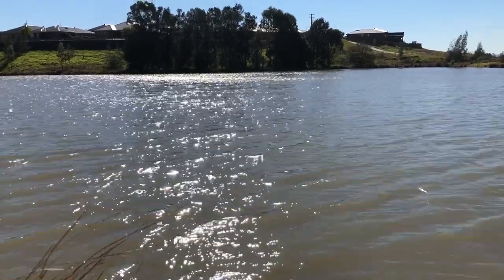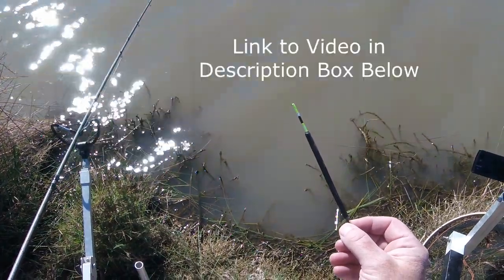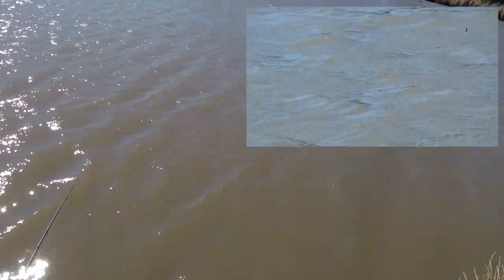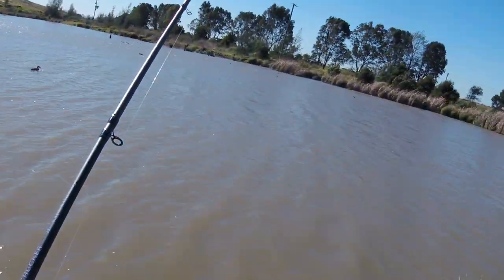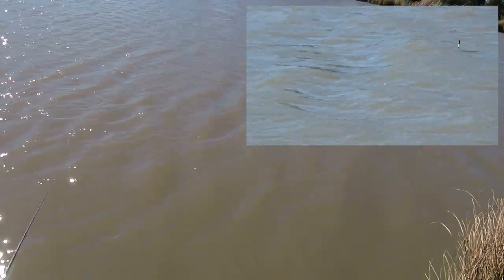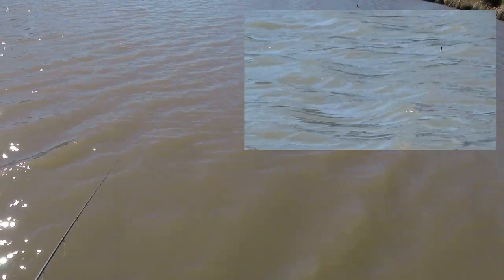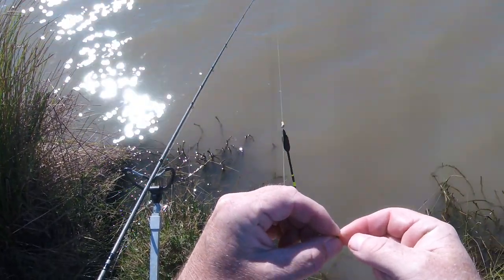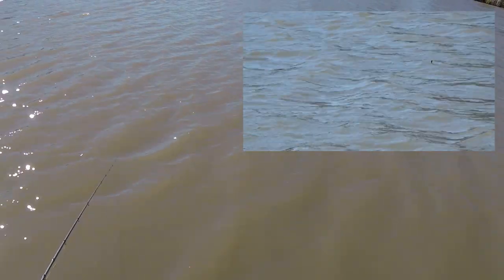Beating the Wind with a Waggler Float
Beating the Wind with a Waggler Float - The Waggler Float. Sometimes a strong wind can make it difficult to control your float which means your bait is not presented to the fish correctly. This means that you get less bites, or even worse, no bites at all.

Today, I show you how to get control of your Waggler Float in even a really strong wind. You will need a heavier float than in calm conditions, but it is still possible to have a great day and catch plenty of fish.

🔹 🔹 🔹 🔹 🔹 My Feeder Fishing Tackle 🔹 🔹 🔹 🔹 🔹

🔹 Rod - Drennan Series 7 Puddle Chucker 12ft Carp Feeder

🔹 Reel – MAP Carptek 4000FD Reel with Automatic Clip System

🔹 Method Feeder – Guru X-Safe 36 Gram

🔹 Line – 8lb Maxima Ultragreen

🔹 🔹 🔹 🔹 🔹 My Waggler Fishing Tackle 🔹 🔹 🔹 🔹 🔹

🔹 Rod – Drennan Series 7 Puddlechucker 12ft Carp Waggler: Discontinued

🔹 Line – 6lb Maxima Ultragreen

 🔹 🔹 🔹 🔹 🔹 My Camera & Editing Equipment 🔹 🔹 🔹 🔹 🔹

🔹 Main Camera (Head Mounted): GoPro Hero5 Session

🔹Zoom Camera: HDR-PJ410 Camcorder

🔹 Narrative Camera: iPhone 8

🔹 Underwater Camera: Waterwolf Underwater Fishing Camera

🔹 Editing Software: Movavi Video Suite: TBN